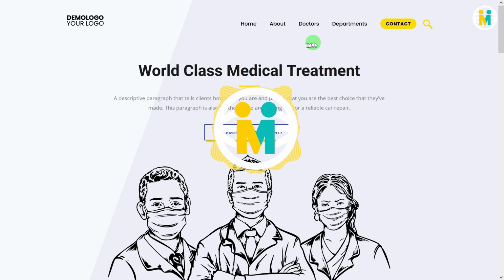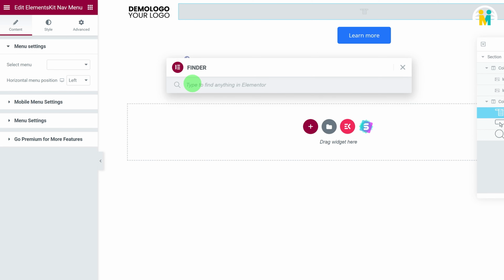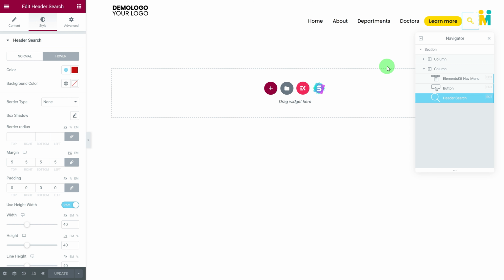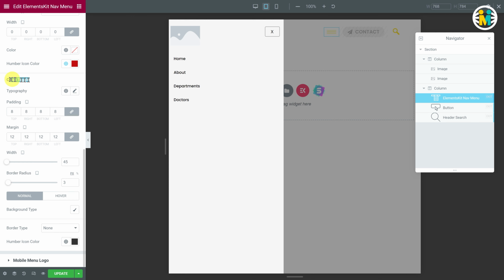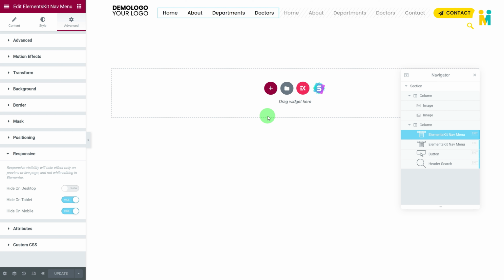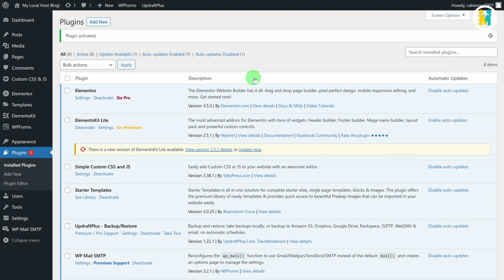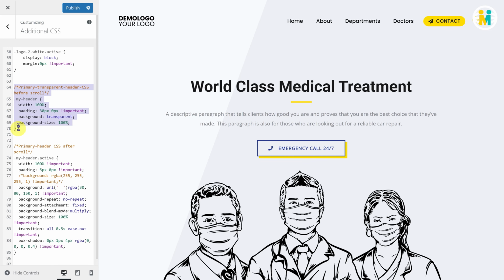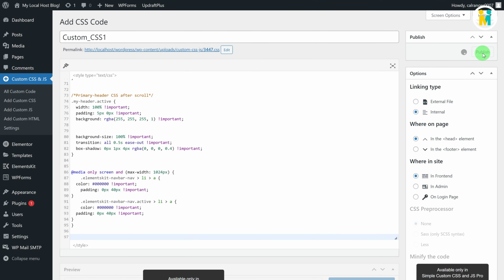🔴 [FREE] Elementor Sticky Header on Scroll | Advanced Feature in Free Version - 2022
In this video, I will show you, How you can make an advanced sticky header using Elementor free version.
Now, let's take a look at our final sticky header feature.
First of all, I have created two versions of this sticky header.
The first version is a transparent sticky header before scrolling, and after scrolling, it will automatically convert into a sticky header with the solid colored background having a shadow effect.
Furthermore, It will also animate from before scroll status to after scroll status.
The second version has all the features of the first version, and additionally, it has a background image with color overlay, and as well as menu item and logo color transition from black to white.
In this video, I will be majorly focussing on making the transparent Elementor header sticky on scroll with a background and transition animation.

The amazing thing is that you can apply this Elementor sticky header tutorial to any theme.
After watching this video, you will be able to:
🔴 Create Elementor Sticky header.
🔴 Set Elementor header background image.
🔴 Set Elementor header background color.
🔴 Apply shadow effect in Elementor sticky header.
🔴 Create menu and submenu in the  Elementor header.
🔴 Change header logo on scroll.
00:00 - Intro.
00:58 - Plugin installation.
01:32 - Creating header in Elementor.
17:29 - Adding required code in sticky header.
17:58 - Sticky Header Code addition without plugin.
21:09- Sticky Header Code addition using plugin.

I will be explaining the header creation and customization in the easiest and in great detail.
This video may look to you a little bit longer duration but after watching this video, I am pretty sure that you will not be required to watch any other video for Elementor sticky header.